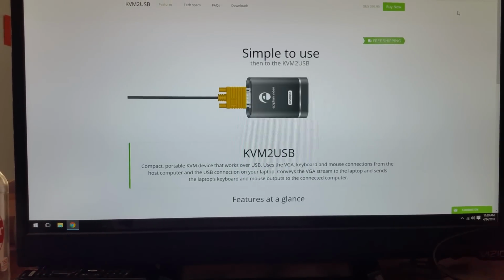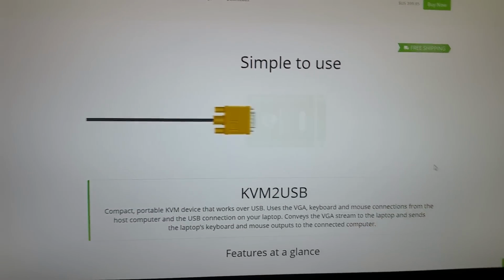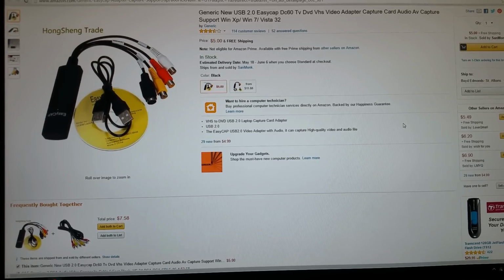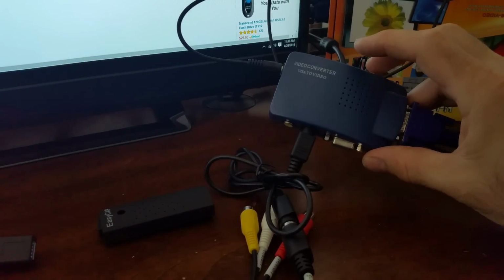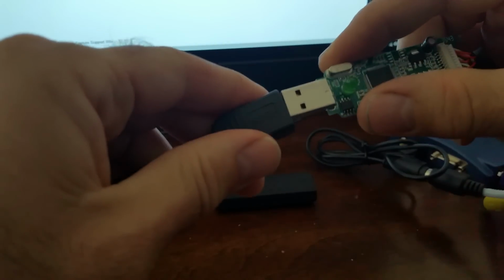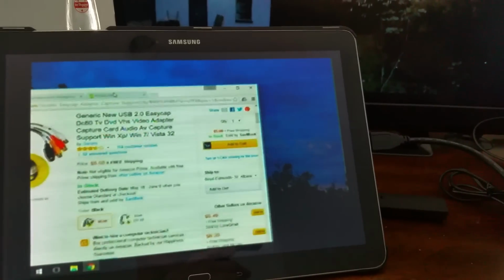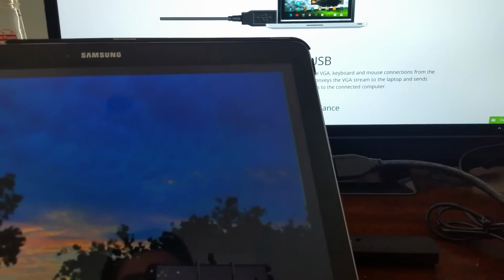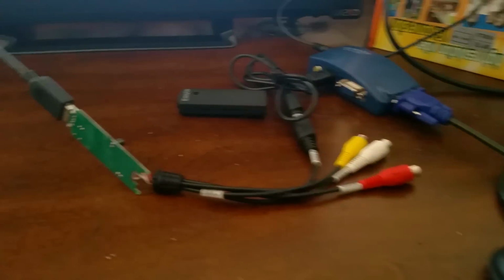Video input on Android tablet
I am looking for a solution like the Epiphan KVM2USB adapter for Android devices.

With this combination you can use your Android tablet as an external monitor. I use the EasyCap Viewer app to make this possible. Let me know if there is a similar device available.